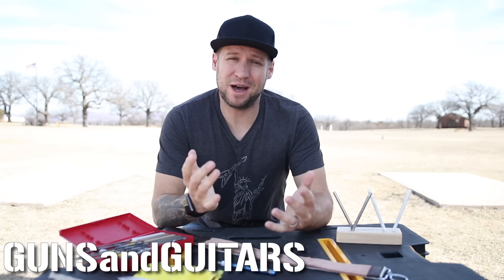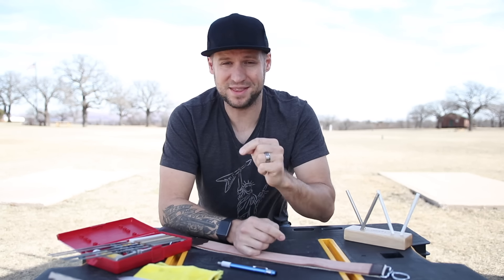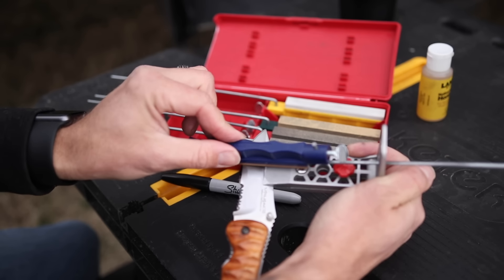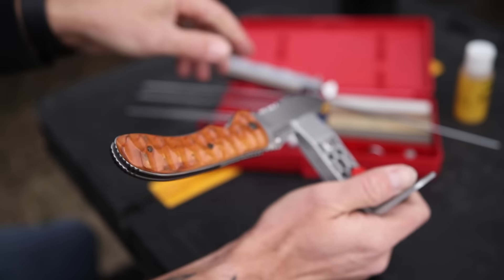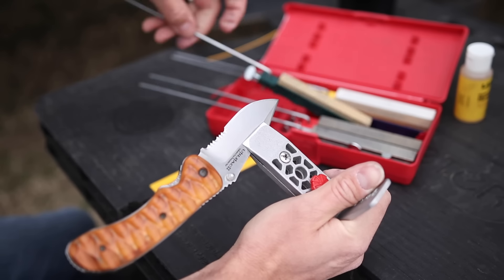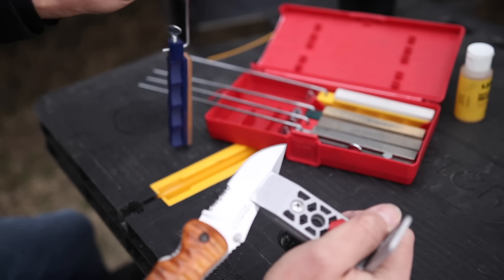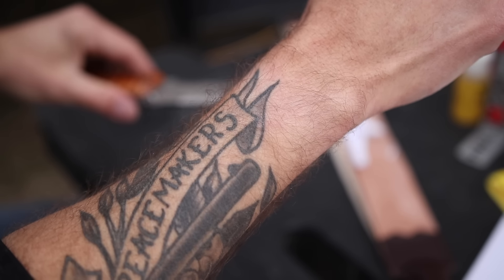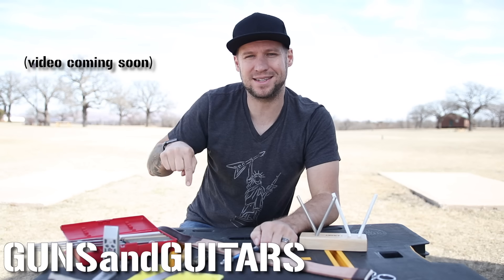The FAST and FOOLPROOF way to a RAZOR SHARP KNIFE! (Lansky deluxe multi angle sharpening system)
This is hands down my favorite method of sharpening knives.  I get very consistent SCARY SHARP edges EVERY TIME using this system.  I love this system because it is 1. Affordable 2. Fool-proof (read: EASY) 3. SAFE 4. Versatile.

Lansky multiangle sharpening system (standard set)
Deluxe Serrated set (I bought this set to get the ultra fine hone, and serrated hone)
and I added the Extra Coarse diamond hone:

And of course, you NEED a leather strop, this is the one I use:
If that one is sold out, try this one, it’s similar:

$5 Patrons:
Yosemite Sam
Derek Weathersbee
Eric Robarge
Tanner Redman
Robert Wilson

$10+ Patrons:
Adam West
Bob Stokes
Brandon Leafblad
Charles Faulkner
Christopher Heath
john best
Nicholas
Peter Champlin